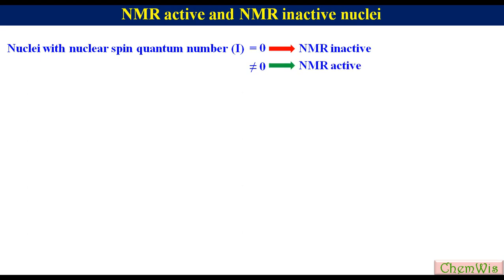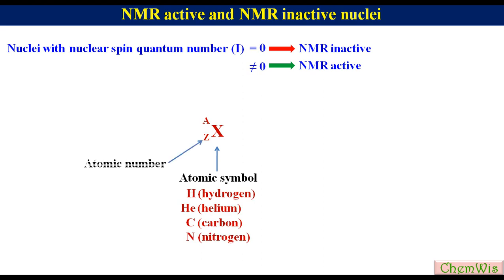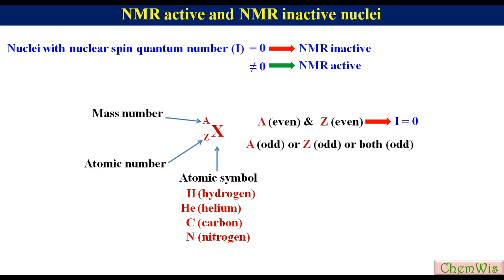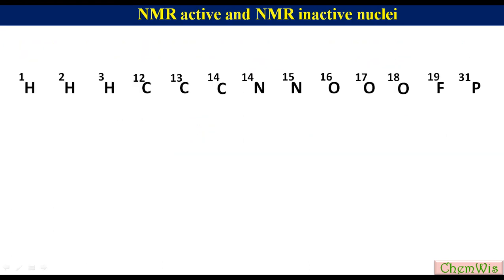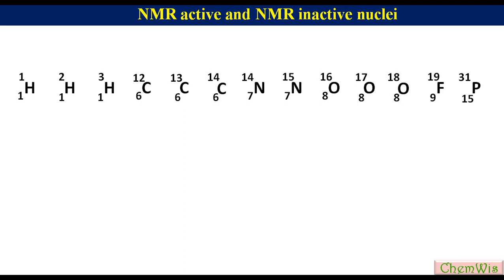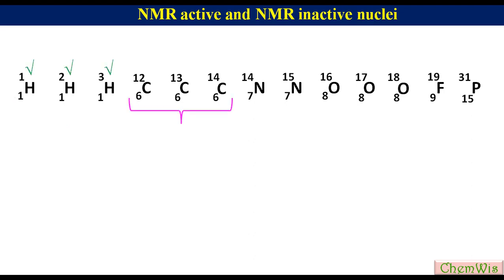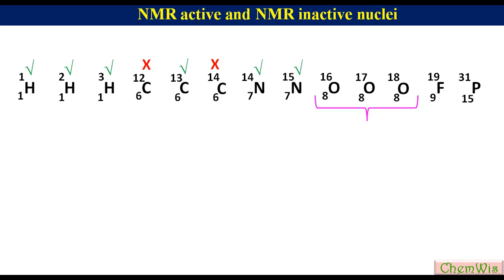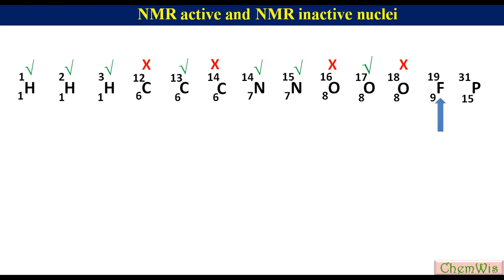NMR active and NMR inactive nuclei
Nuclear magnetic resonance activity of nuclei depends upon nuclear spin quantum number (I). Nuclei with the nuclear spin quantum number (I) = 0 are NMR inactive while those with I is not equal to zero are NMR active. Nuclei with both even atomic number and even mass number have I = 0 and thus are NMR inactive while nuclei with either atomic number or mass number or both odd have non-zero I value and thus are NMR active